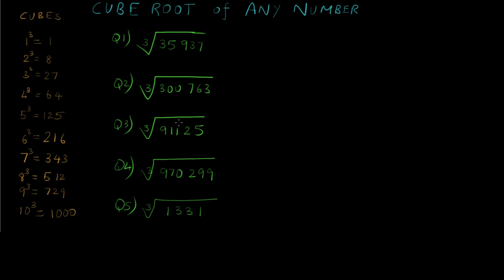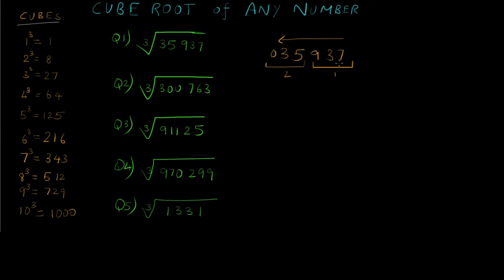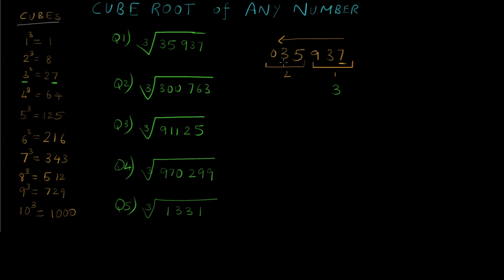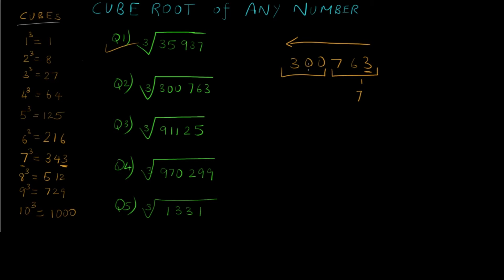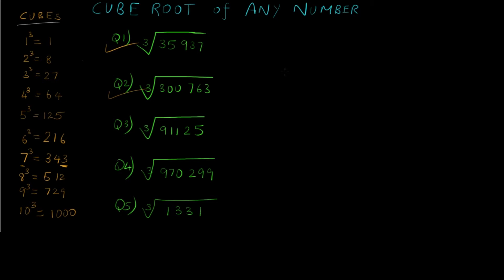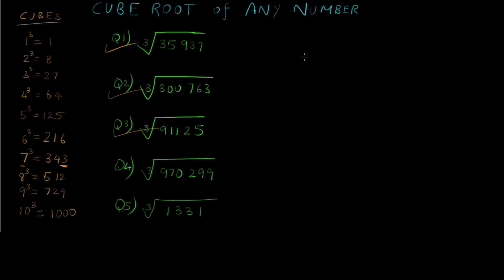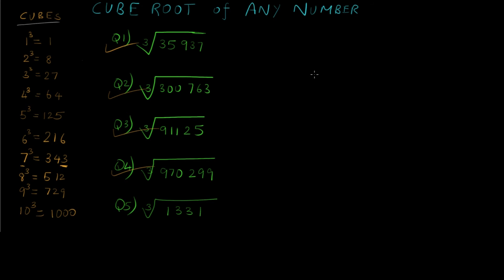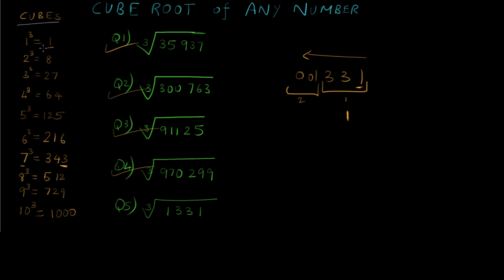Cube Root of any number in Seconds | Cube Root Trick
Learn the Cube root trick to calculate cube root of any number in seconds. In this tutorial I will teach you a fast math trick to calculate cube root of any number in seconds.